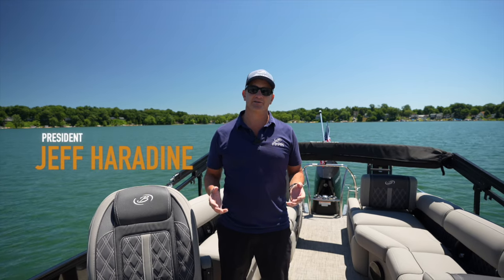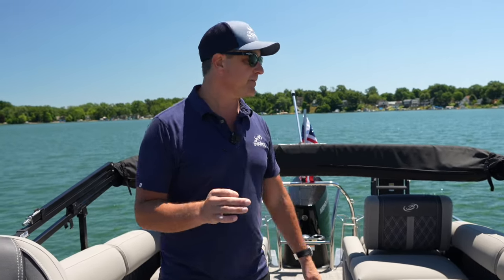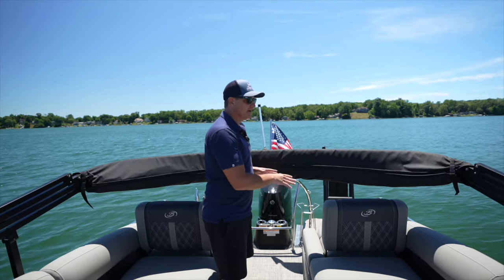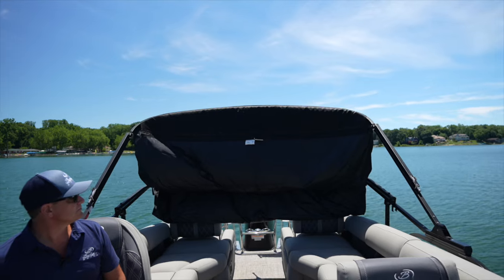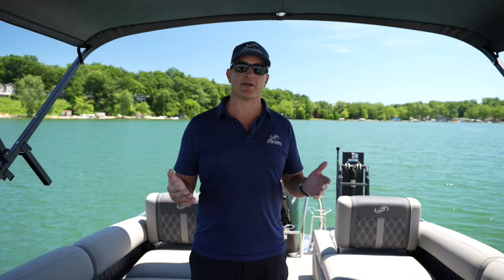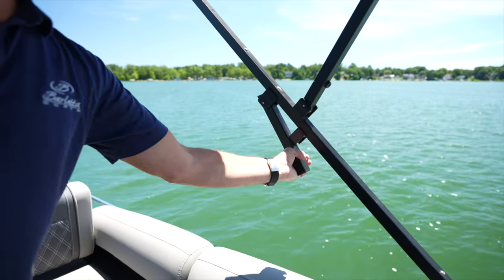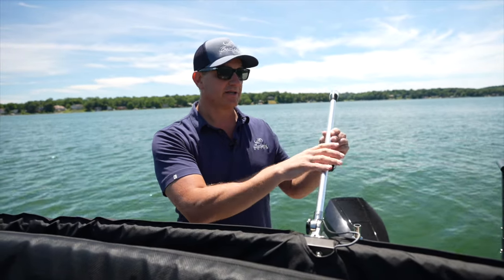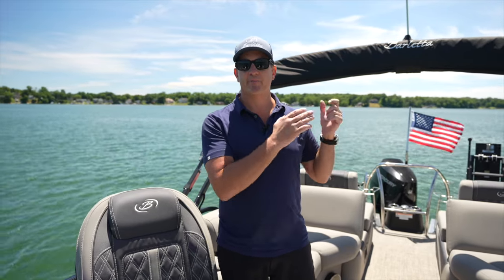How To Operate Barletta Bimini